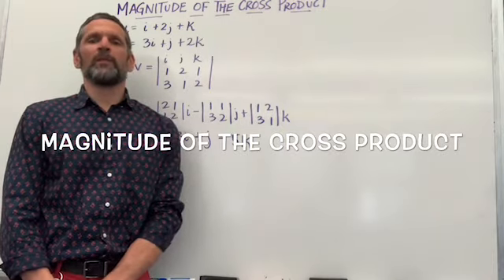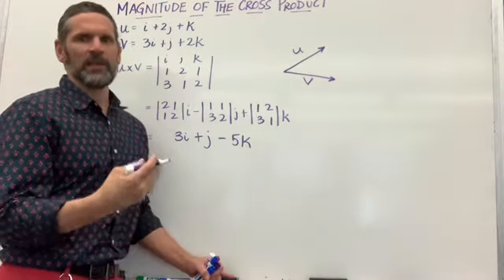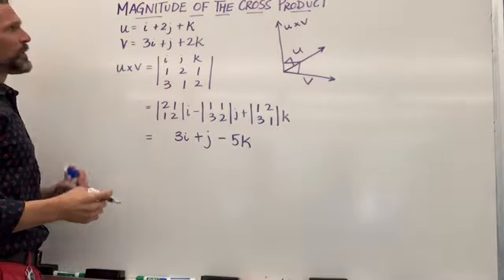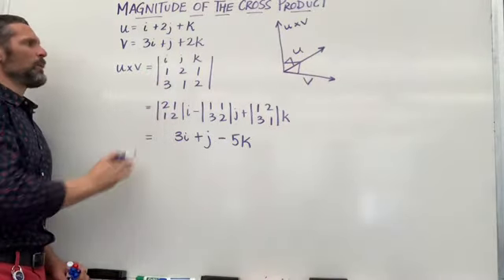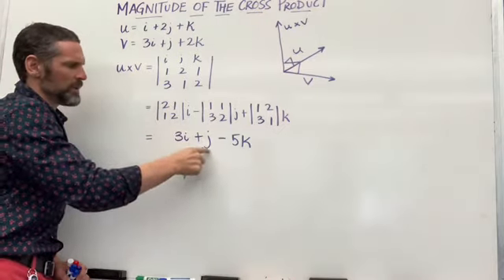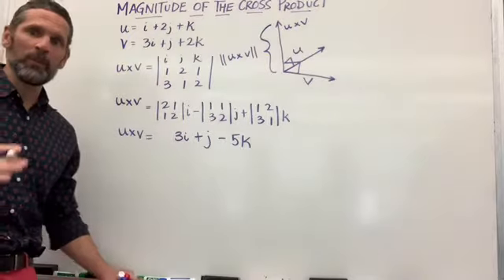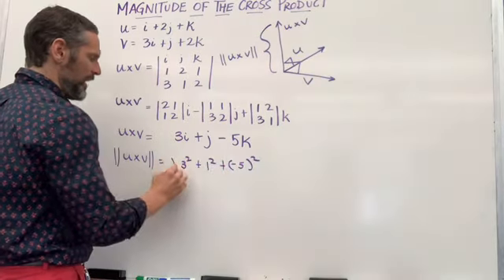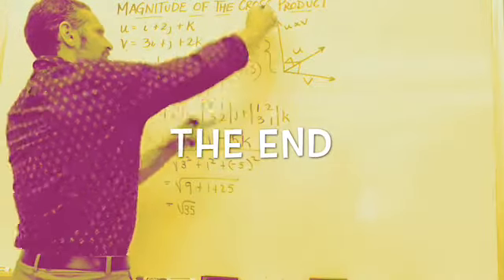Magnitude of the Cross Product